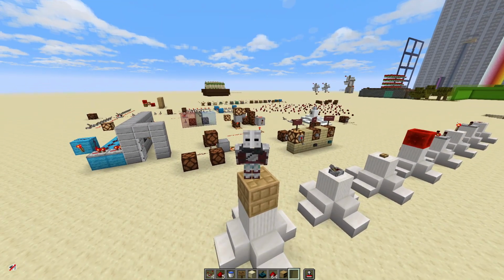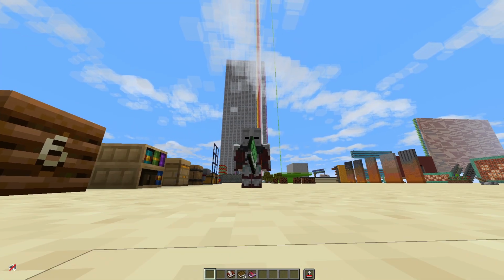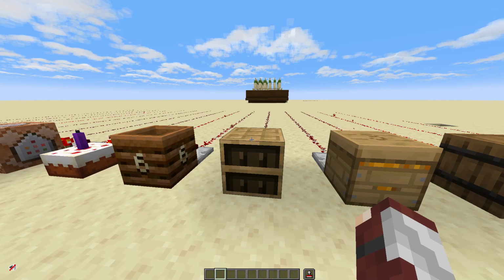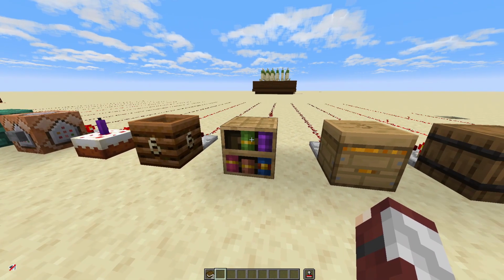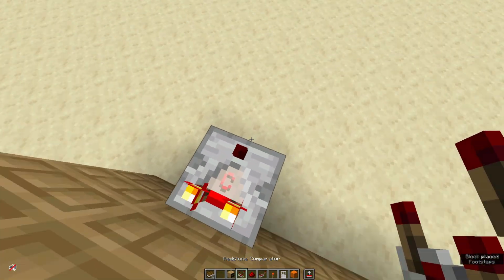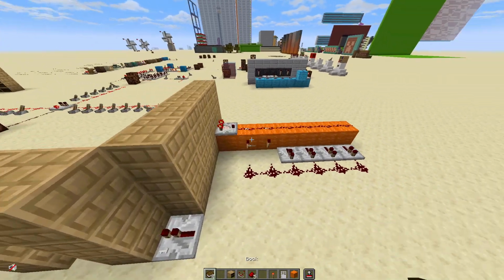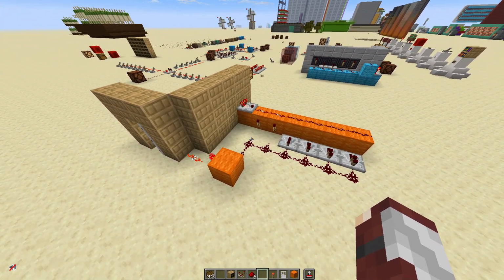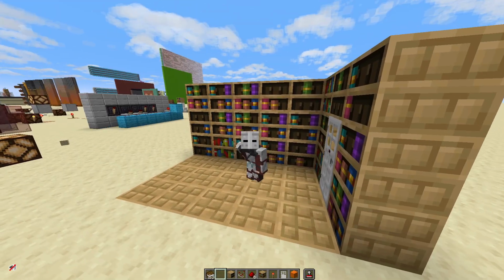How to use Chiseled bookshelves and make secret doors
In todays video we will be going over how to not only make and use chiseled bookshelves, but also how to make secret doors with them. this is a really fun one you won't want to miss.

Timestamps:
0:00 intro
0:24 crafting
0:35 books
1:11 comparator
2:34 the secret door
4:50 outro